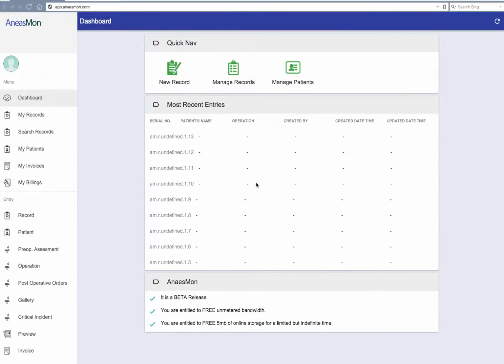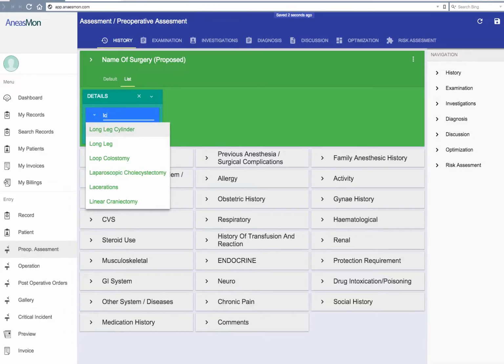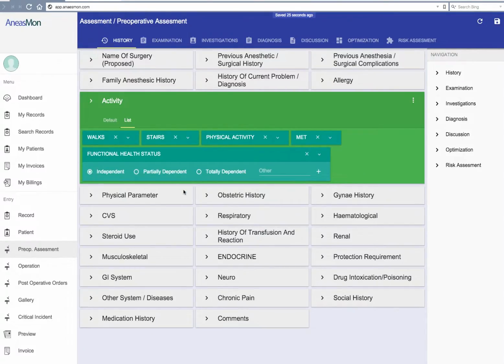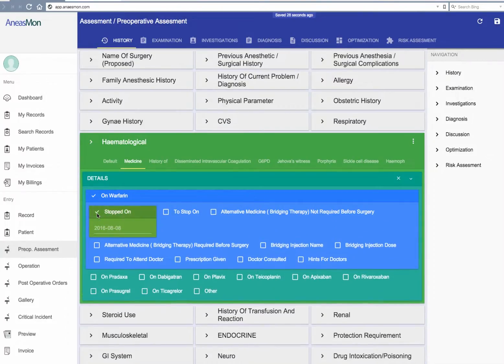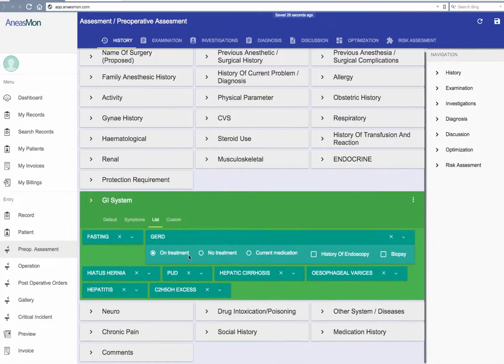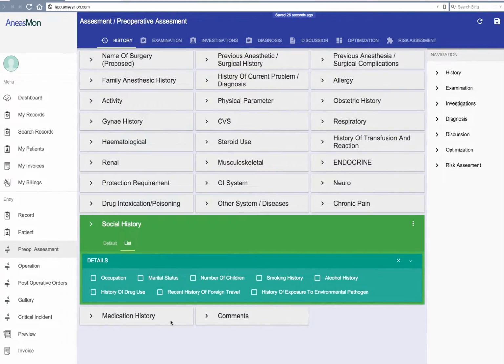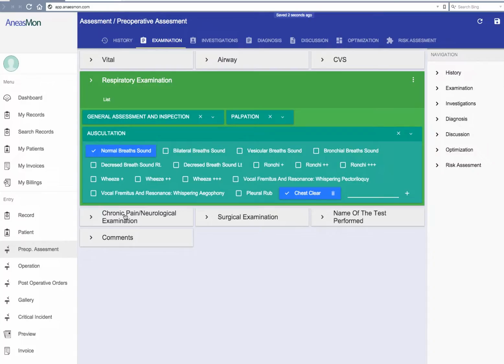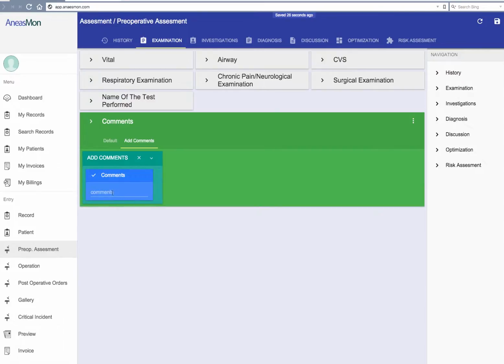History and Examination